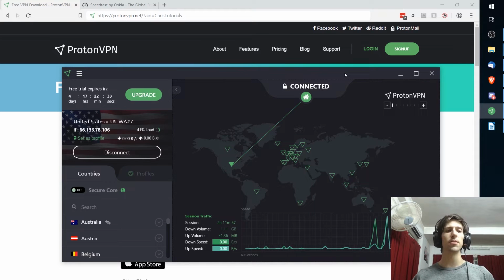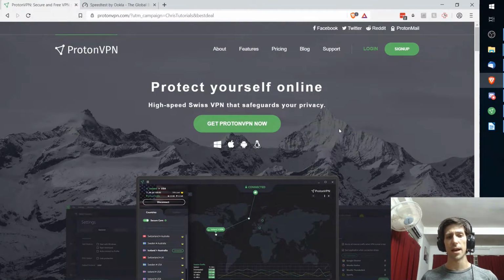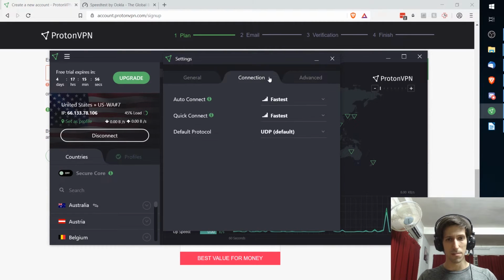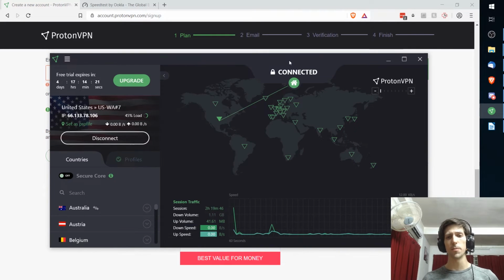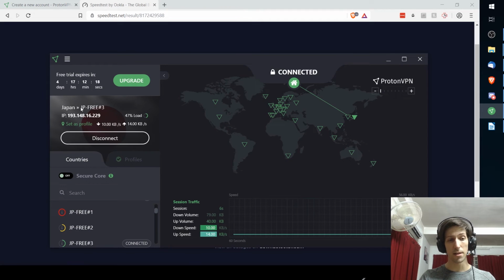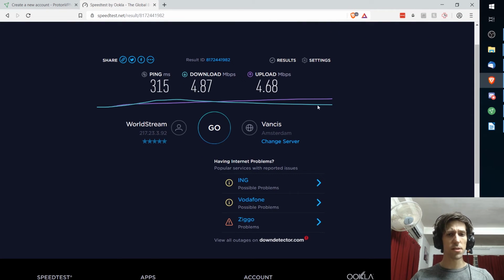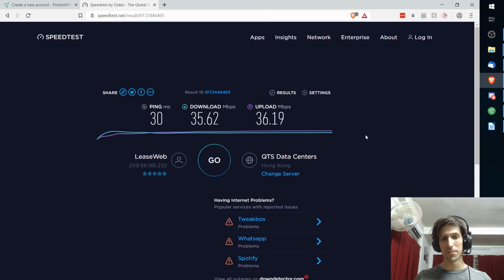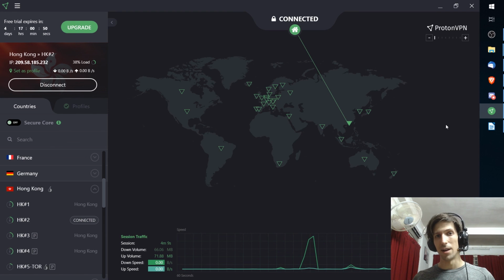ProtonVPN: Best Free VPN for Unlimited Bandwidth & Ad Free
We take a quick look at ProtonVPN. As far as I've seen, ProtonVPN is the only service that offers free VPN servers with a combination of no ads and unlimited bandwidth. It's compatible with Windows, Android, iOS, Mac, and Linux (by OpenVPN).

and scroll down to where it says Free VPN to sign up.

Bitcoin: 17Pn5PifFmRkHRAqCZQAom1ZjCiSf7qJjJ
Ethereum: 0x6f2781F382952c8caCDbE99C46F07c265ab59627
Steem: @christutorials

Credits
Free Stock Photos & Images used from Pixabay